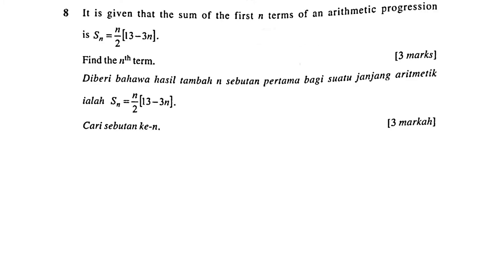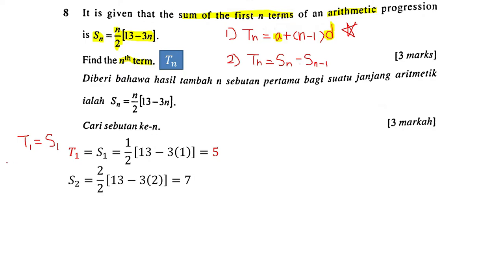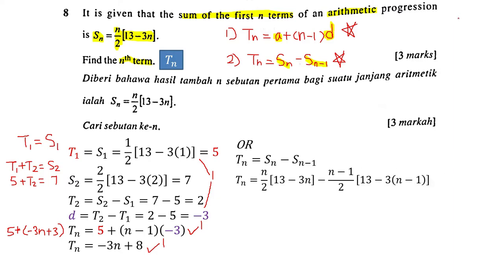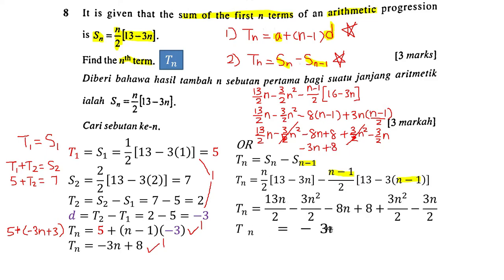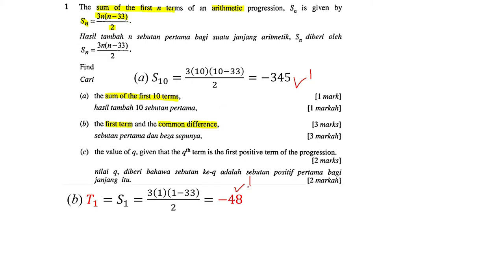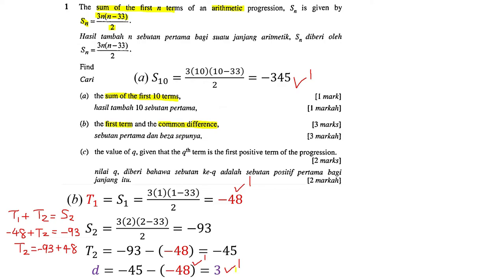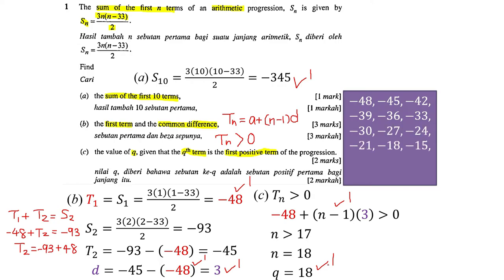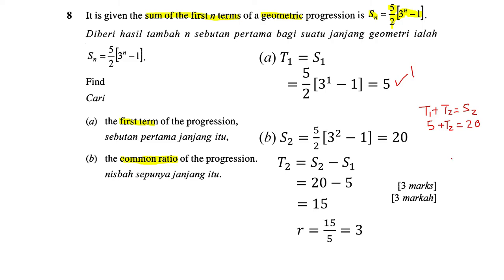Progressions - Find the n-term if given Specific Formula of Sum of First n Term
Addmath F4 Chp 5 Progressions

Paper 1 questions from SPM 2014, 2015, and 2018.

Two methods to find Tn if given a specific formula of Sn.
1. Find a (T1 = S1) and d (T2 - T1), then apply Tn = a + (n-1)d
2. Applying the formula Tn = Sn - Sn-1